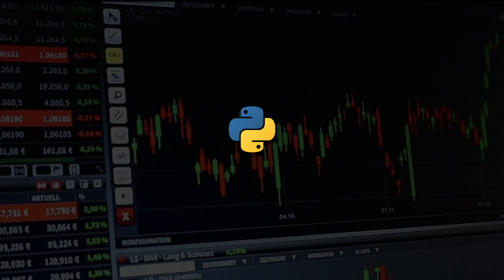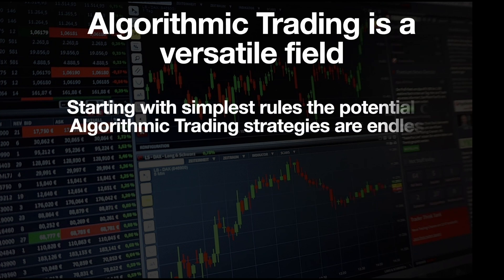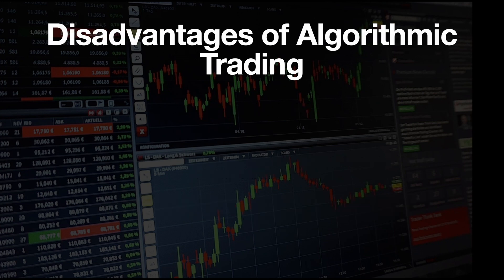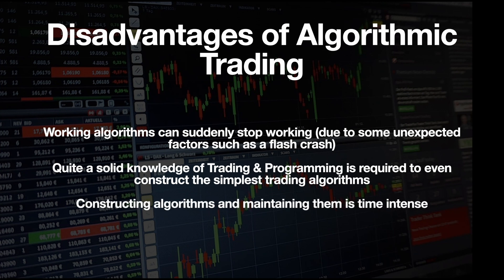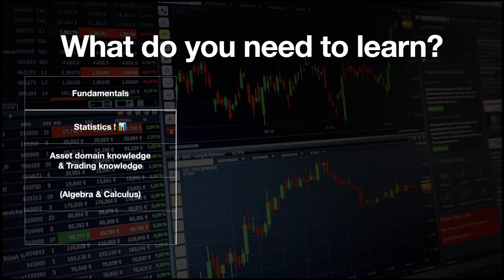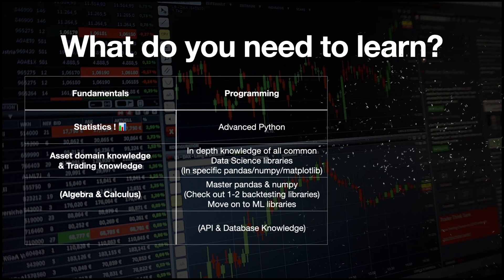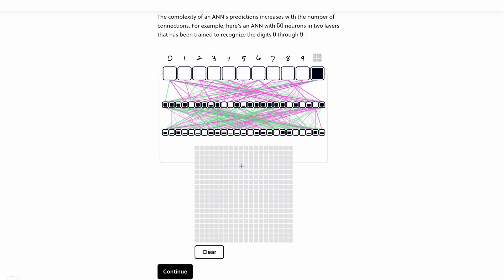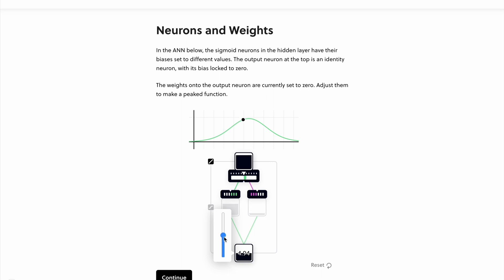How to get started with Algorithmic Trading?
In this video we are talking about what Algorithmic Trading is, how to get started, some advantages and disadvantages, what do you need to learn and answer some common questions.

Let me know your thoughts and/or experiences in the comments below!

Be invited to check out my 1 hour Python course to get started: